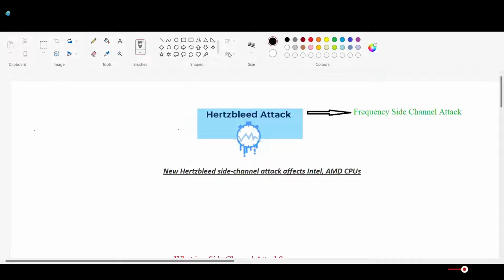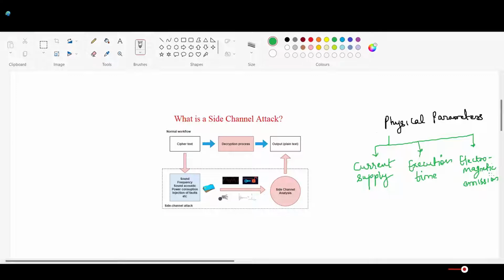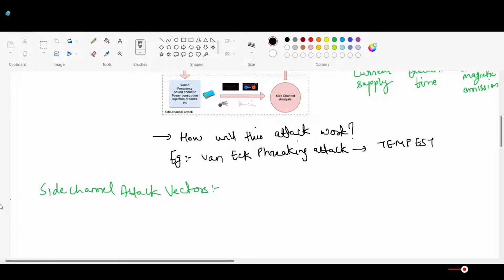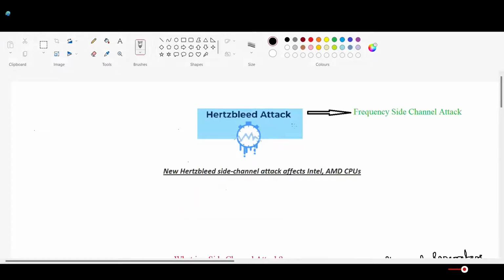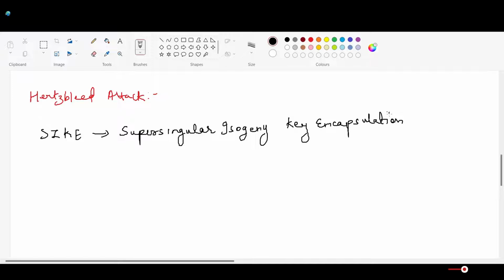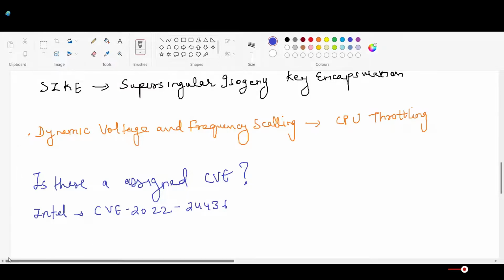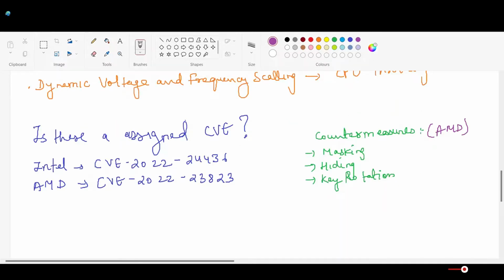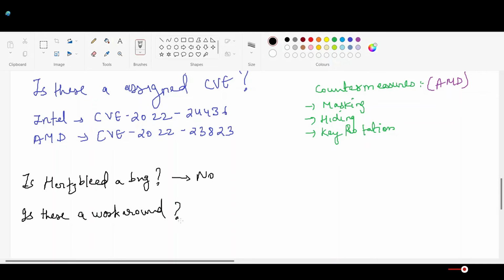Hertzbleed - New AMD and Intel Vulnerability let Hackers Extract Crypto-Keys From Remote Servers!!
In this video we discussed what Heartzbleed attack is all about.